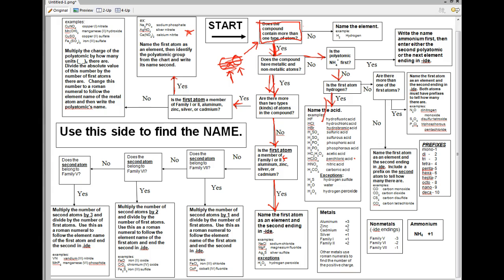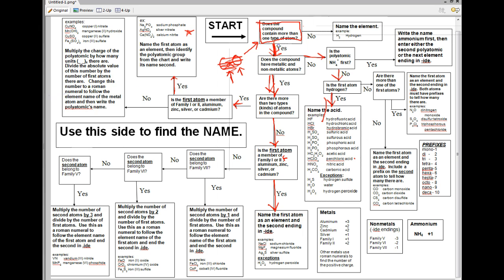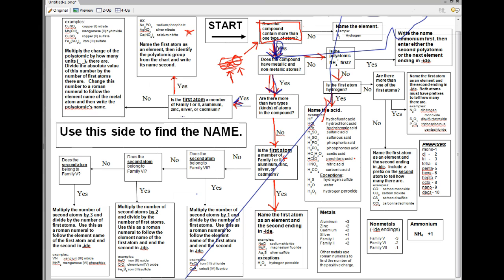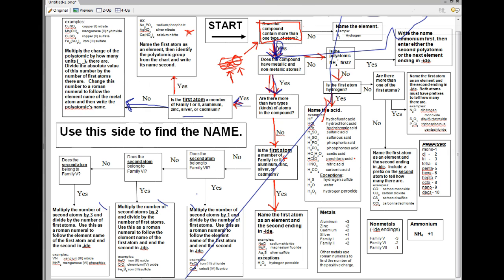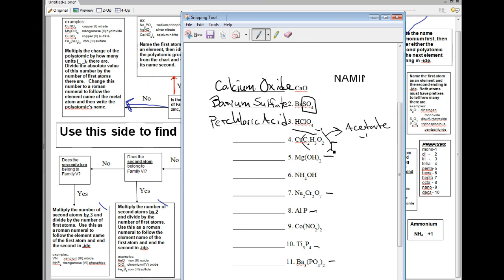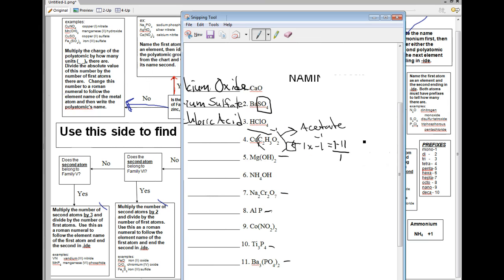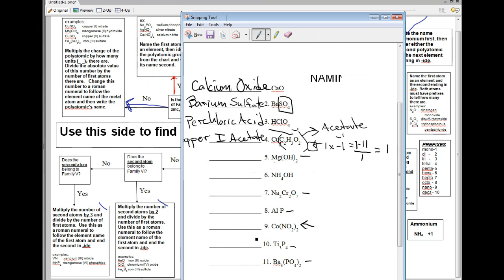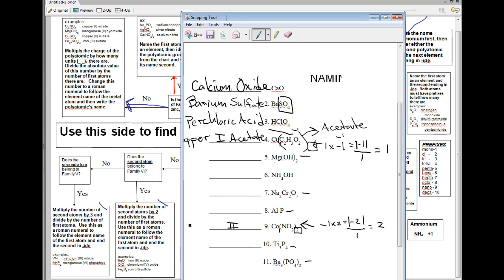Bonded: Naming 3